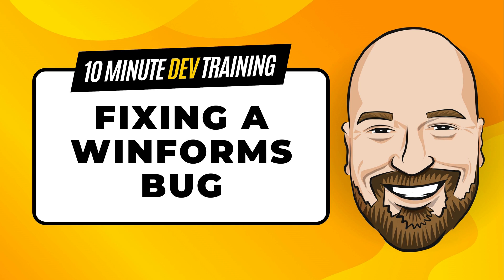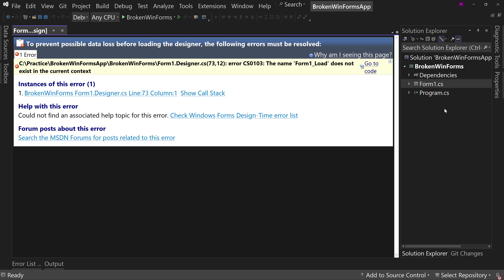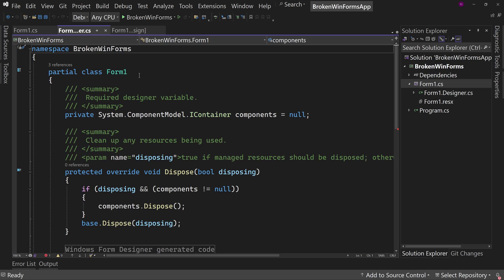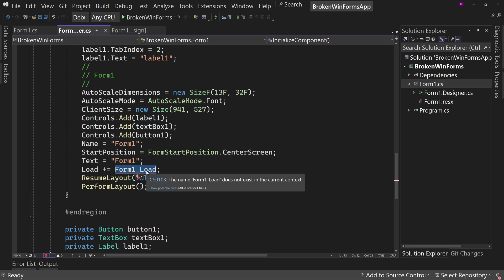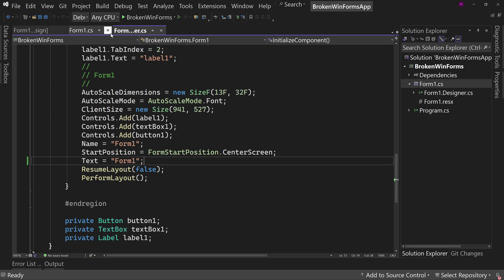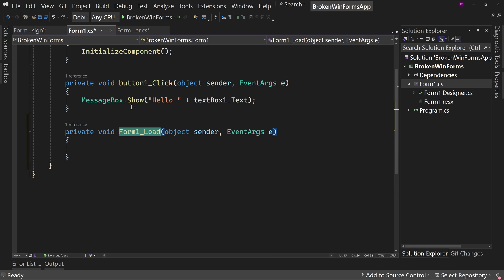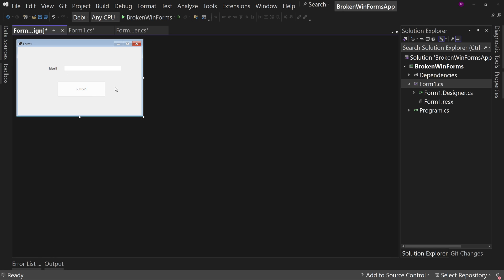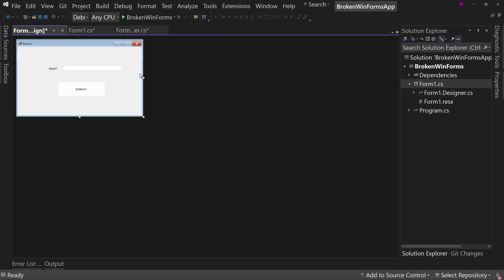Fixing a Common WinForms Bug (CS0103) in 10 Minutes or Less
Have you ever had an issue when working on a Windows Form where the form designer wouldn't even load? You get this blue, yellow, and white error message saying error CS0103. That error is a rather common one to experience when you first start out. Thankfully, it is also a very easy one to fix.